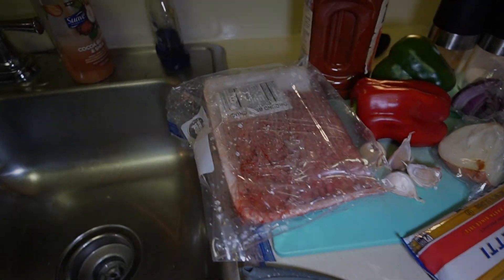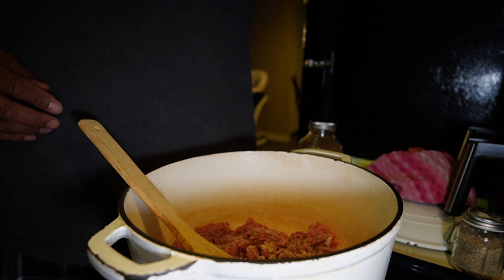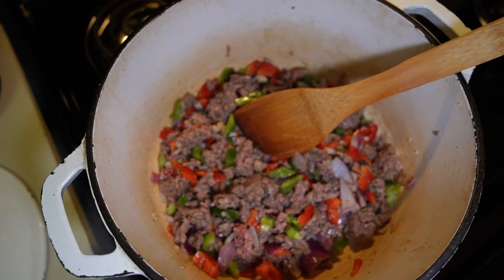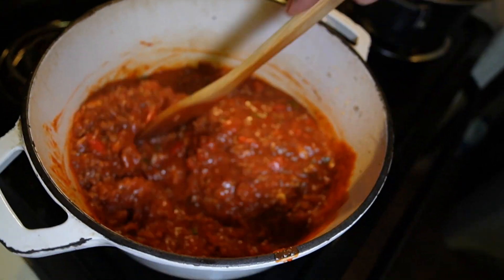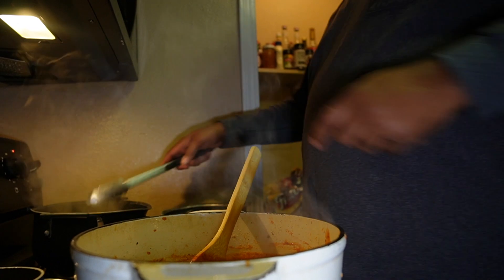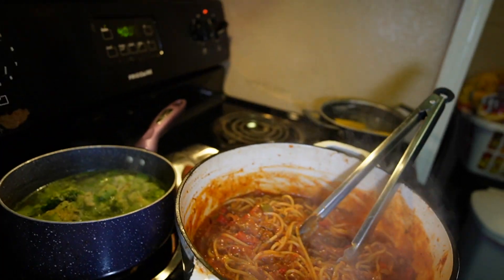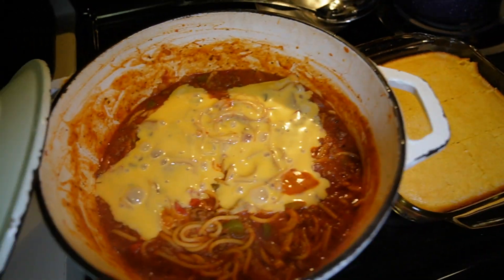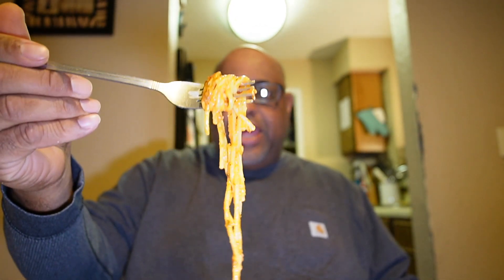SUNDAY COOK DAY HOMEMADE SPAGHETTI